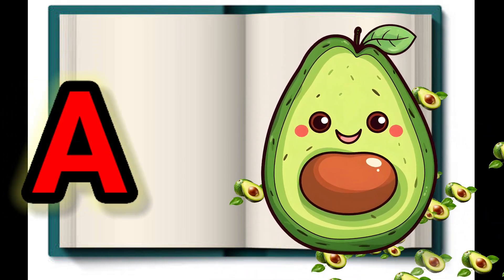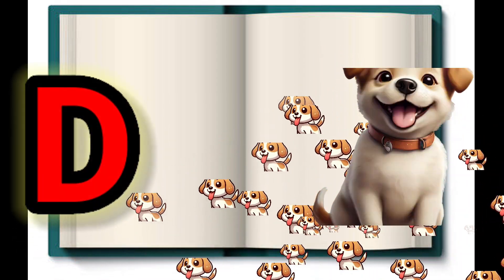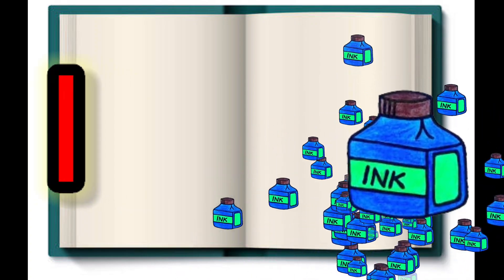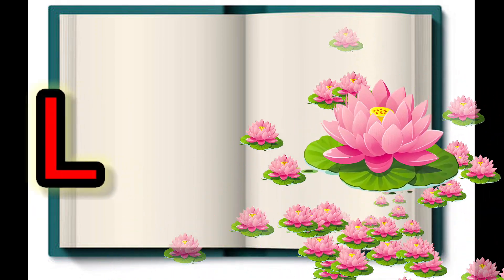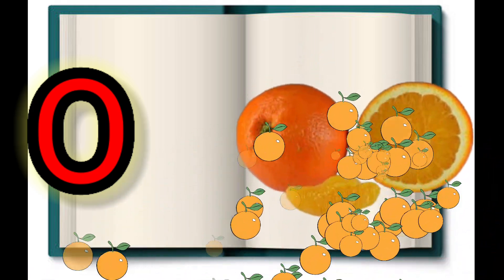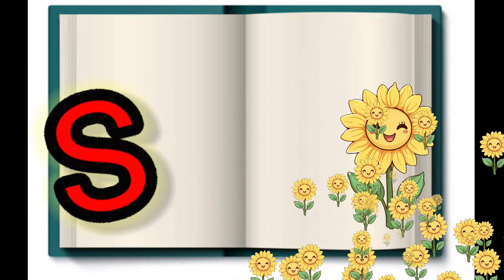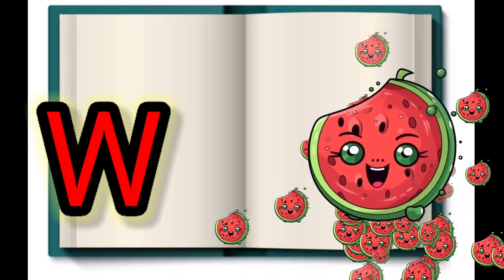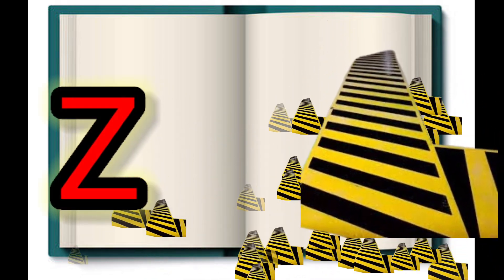A for apple b for ball song, abcd song, abcd rhymes video, abcd learning, abcd song Cartoon